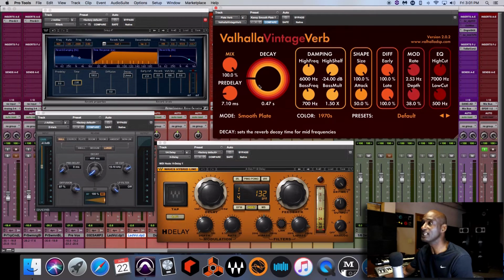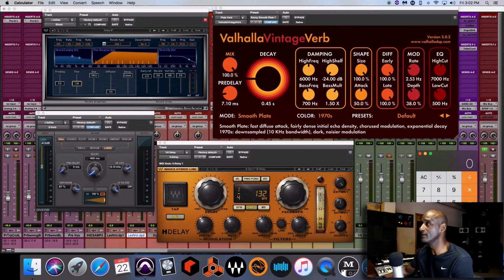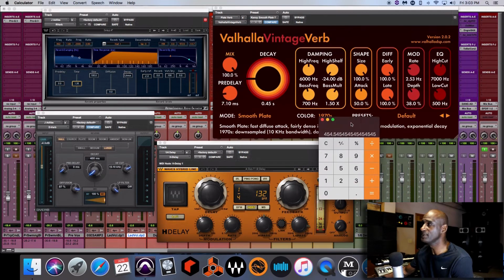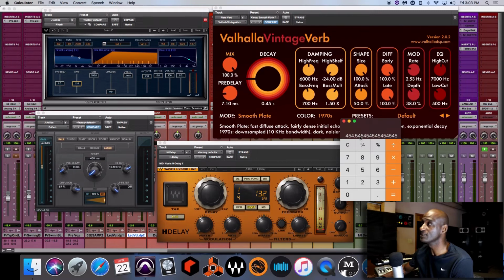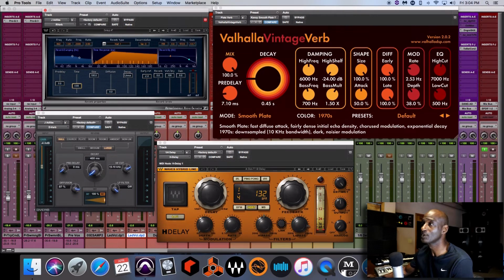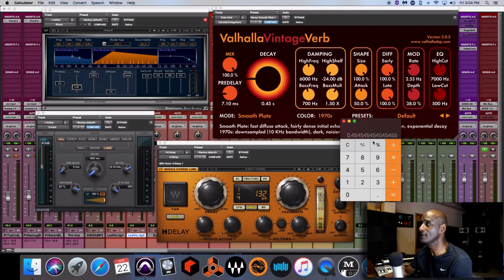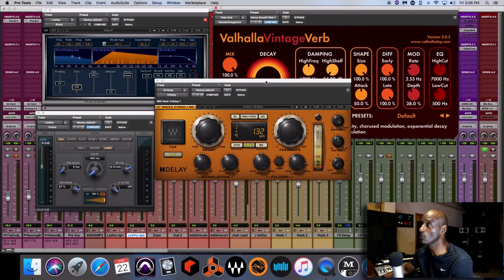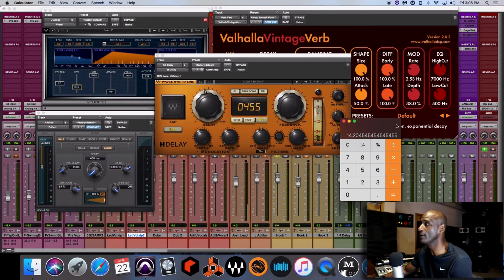How To Properly Setup Based Time Effects For Vocals | Don't Make This Mistake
In this tutorial Don-T goes over the number one reverb time mistake being made in your studio setting. Don-T will go over how to achieve the best reverb settings for your vocals and also how to calculate reverb/decay time.  He uses the Valhalla Vintage Verb, Waves R Verb, Pro Tools D Verb, and Waves H Delay in this tutorial.

00:04 Intro
00:23 Reverb Plugins
00:34 #1 Reverb Mistake
02:00 Based Time Effect Calculation
05:36 Outro